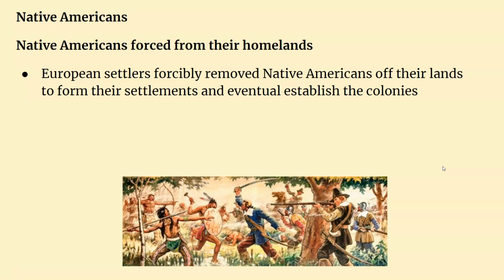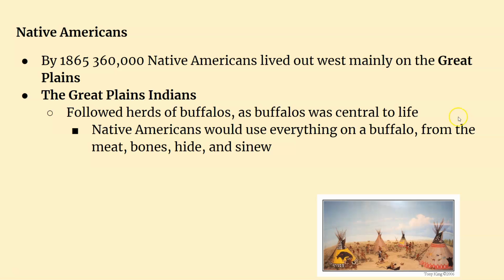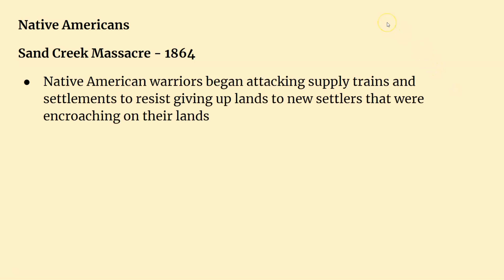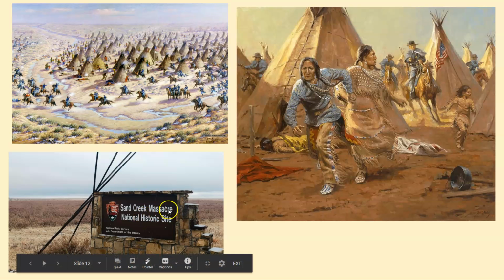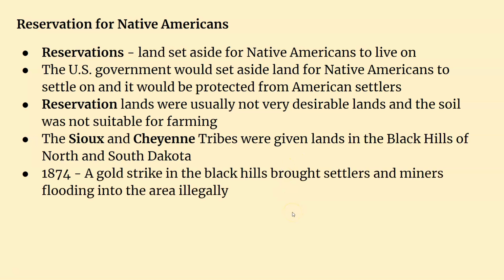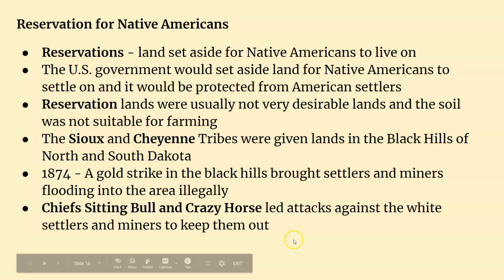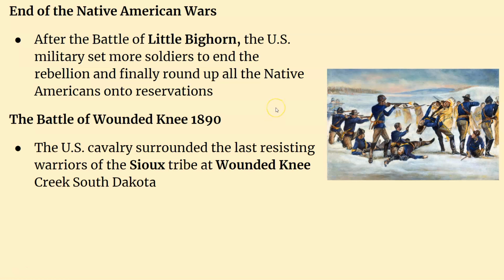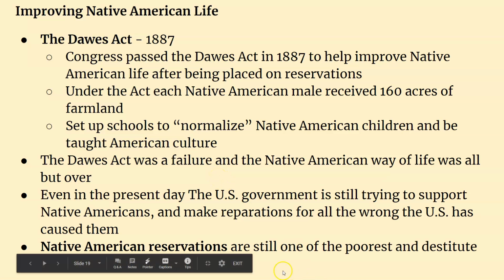US II Chapter 3 Section 2